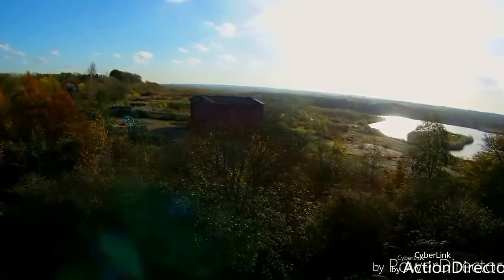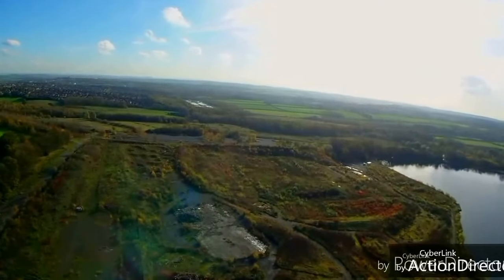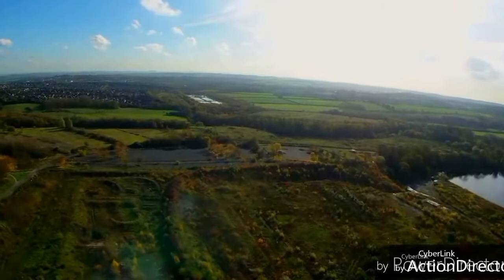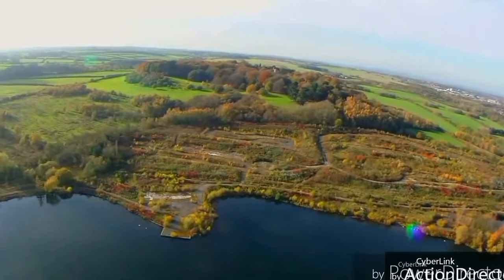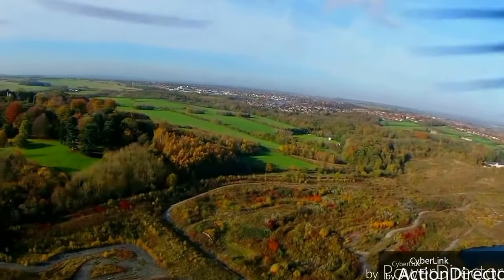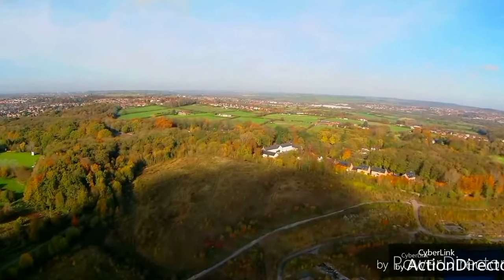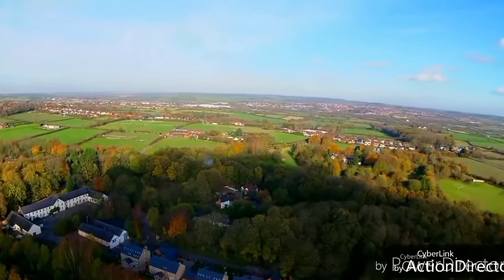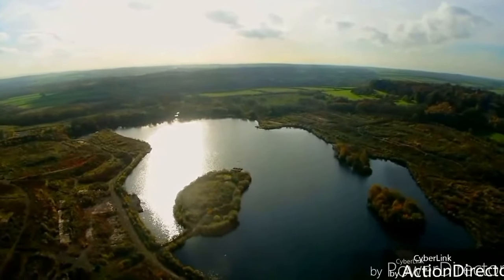Flying Drone Around "ABANDONED THEME PARK UK WOW"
Hi guy's here video on FreeX flying around ABANDONED THEME PARK WOW JUST BREATH TAKING VIEWS.Didnt know if could do it range battery but had fpv all the way I'm using Eachine TX 527 and reaciver Eachine ROGTO1 and android phone as monitor Kitvision Edge Hd 10 camera awesome hope you enjoy as much as I did flying as always thank's for watching please continue to subscribe comment like leave a message i get back to all messages left me gadgetman out